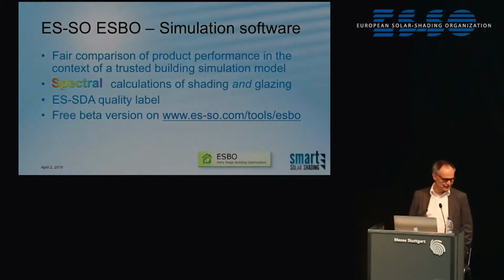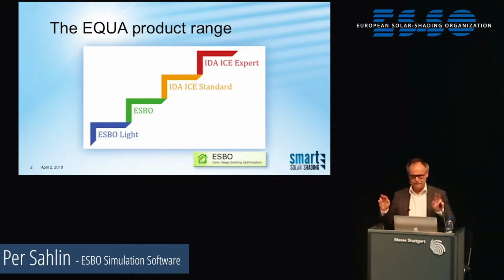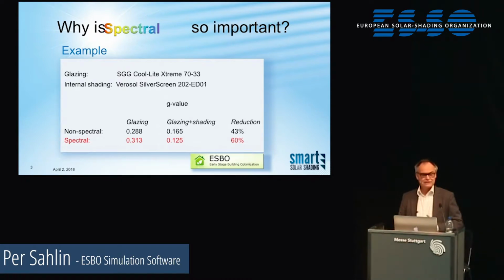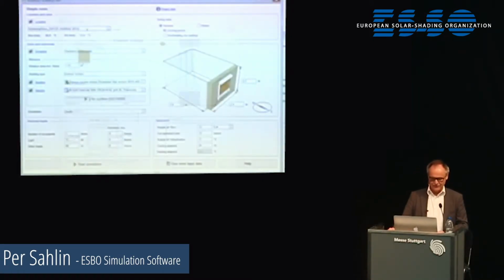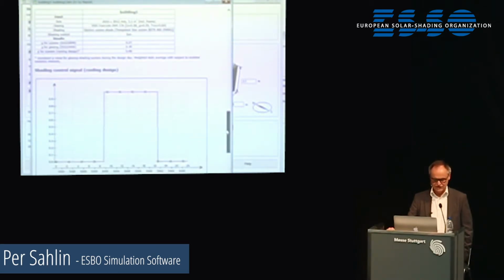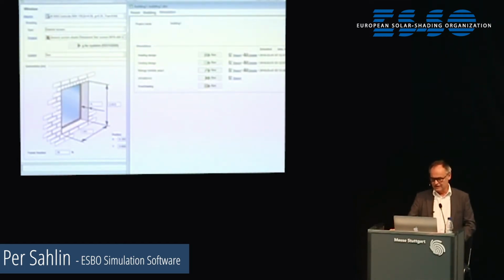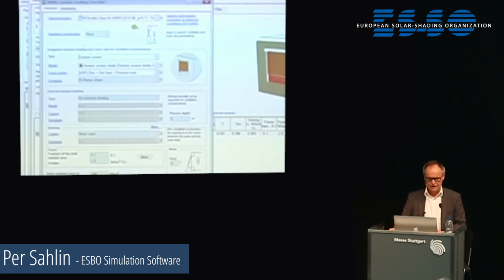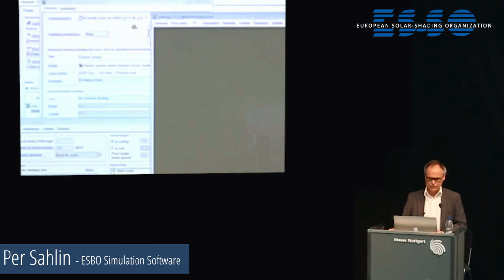Per Sahlin ESBO Building Simulation Software R&T 2018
Per Sahlin in collaboration with ES-SO demonstrates how ESBO building simulation software can be used in conjunction with solar shading.